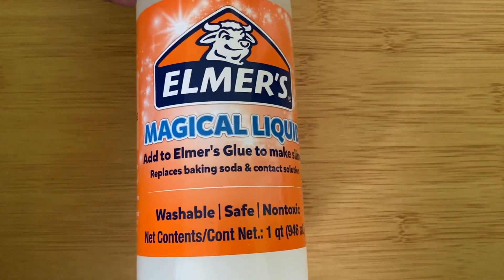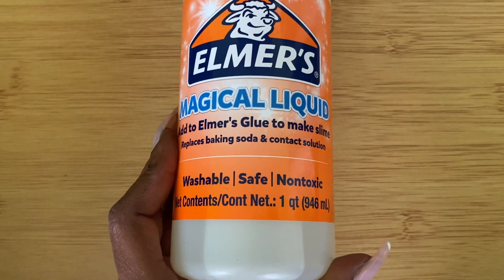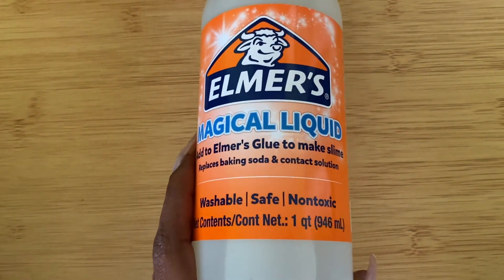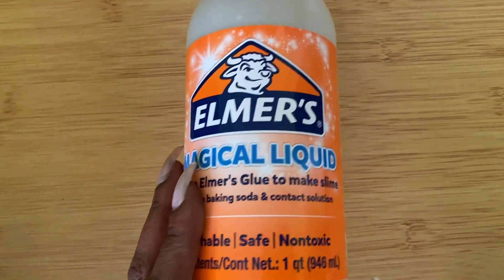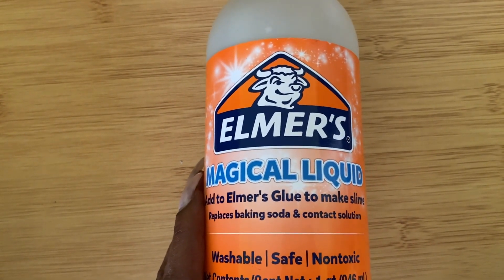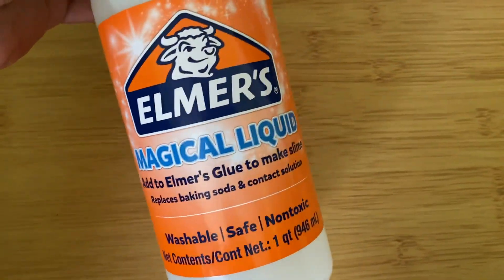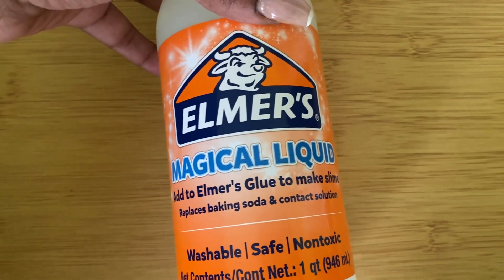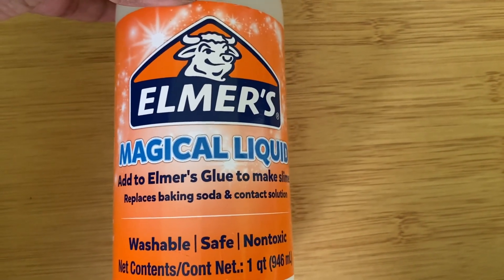In Hand Review of Elmer's Magical Liquid Slime Activator Solution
Uploaded by Alana Evans

Elmer's Slime Activator Magical Liquid Slime Activator Solution, Updated Formula for Twice as Much Slime, (1 Quart)